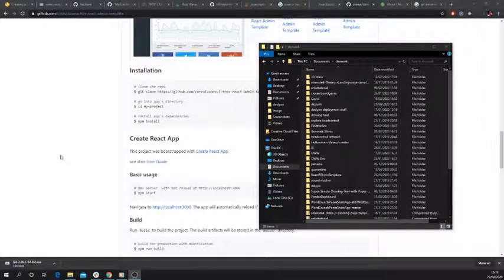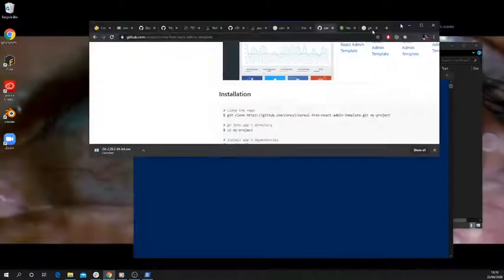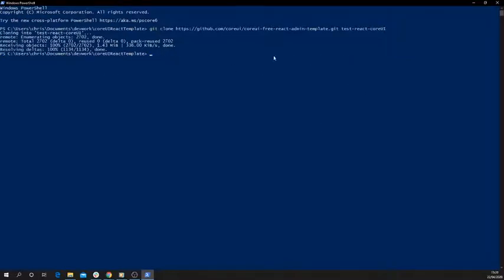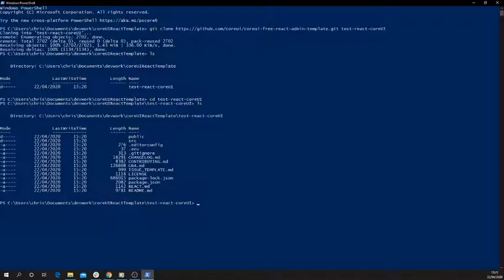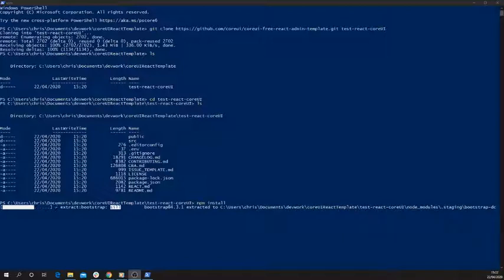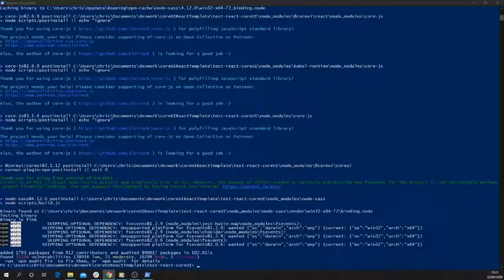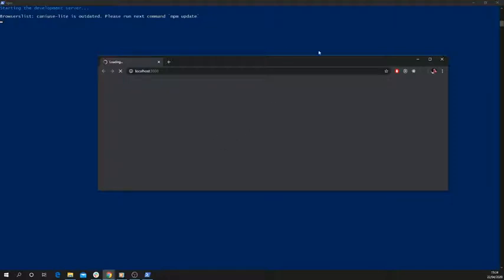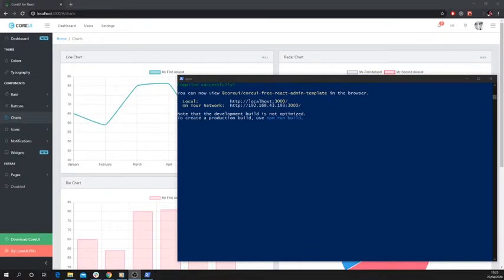Install coreui-free-react-admin-template via Powershell on Windows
Quick tutorial on using powershell to install and run a package called coreui free react admin template and introduction to a few basic concepts of installing a react app and using the shell to run a few basic commands for installation and running